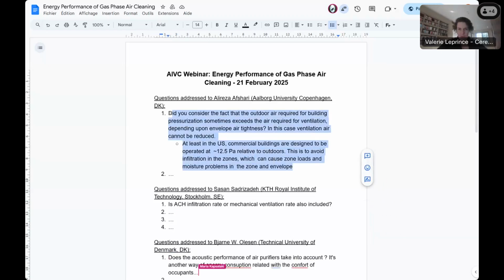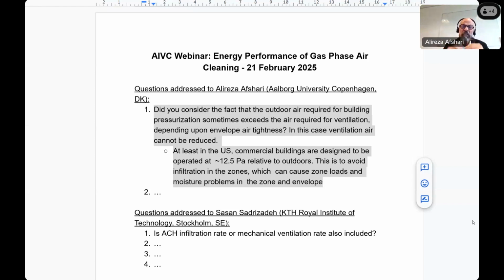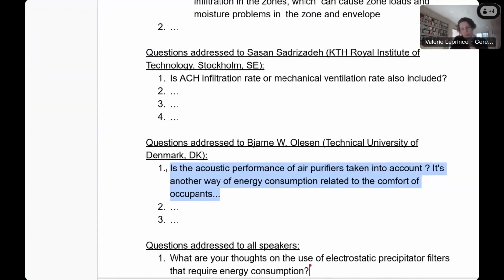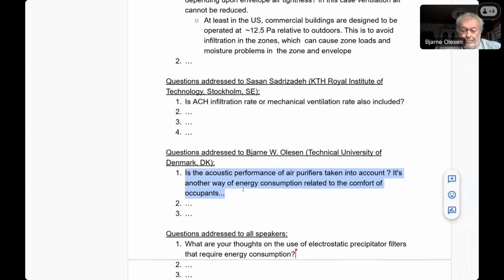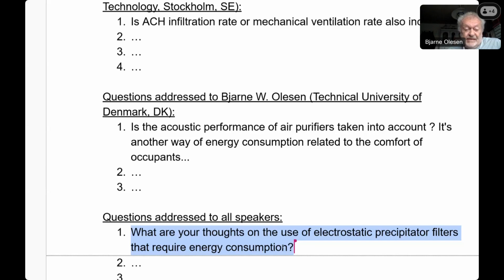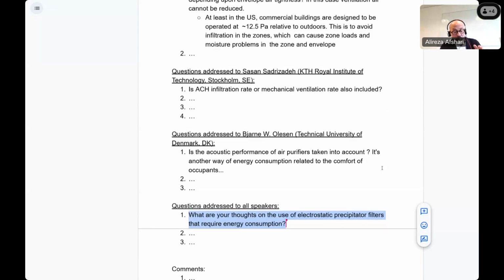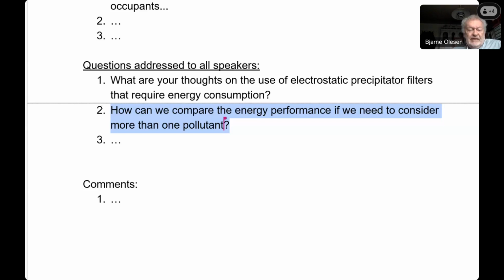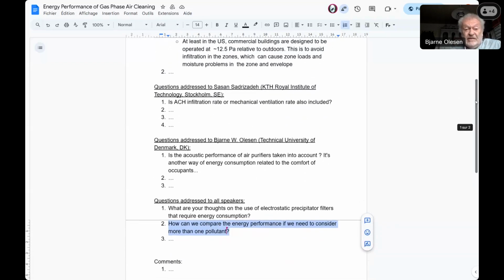Q & A | Energy Performance of Gas Phase Air Cleaning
The recording of the Questions & Answers session during the AIVC Webinar "Energy Performance of Gas Phase Air Cleaning", held on February 21, 2025.
Moderator: Valérie Leprince (Cerema, France)
Answers by: Alireza Afshari (Department of the Built Environment (BUILD), Aalborg University Copenhagen, DK) - Sasan Sadrizadeh (Fluid and Climate Technology, KTH Royal Institute of Technology, Stockholm, Sweden) - Bjarne W. Olesen (International Centre for Indoor Environment and Energy, Technical University of Denmark, Denmark)